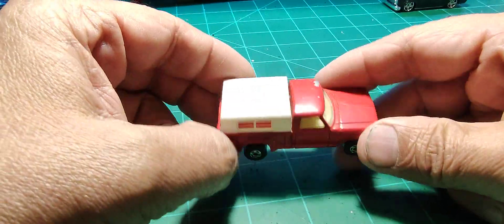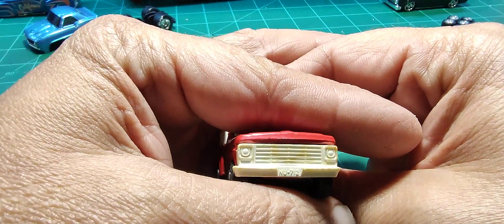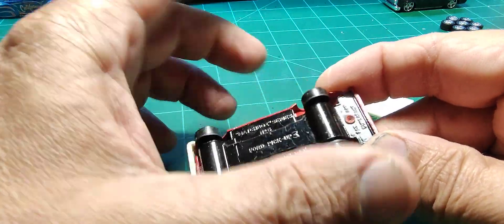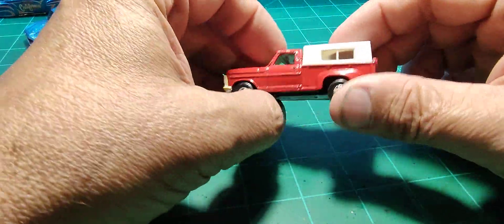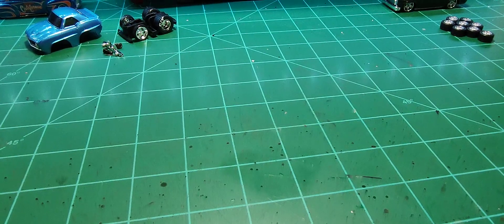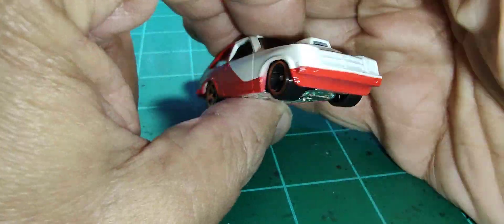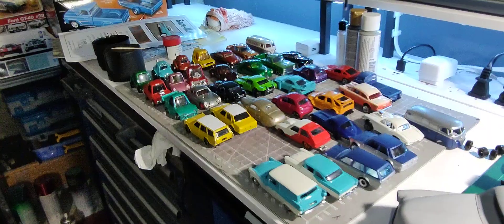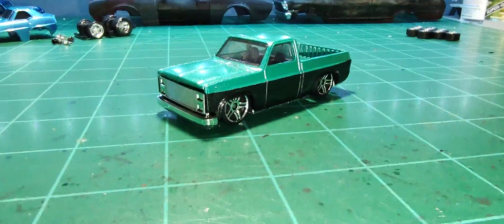Another piece of my childhood. And few other things.